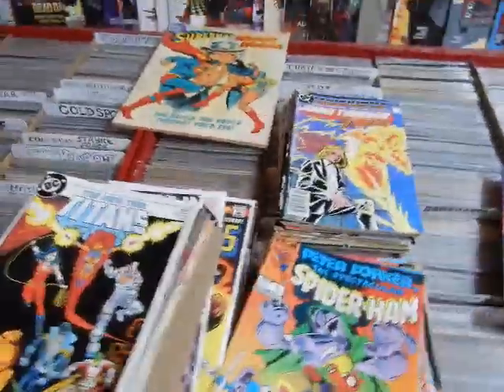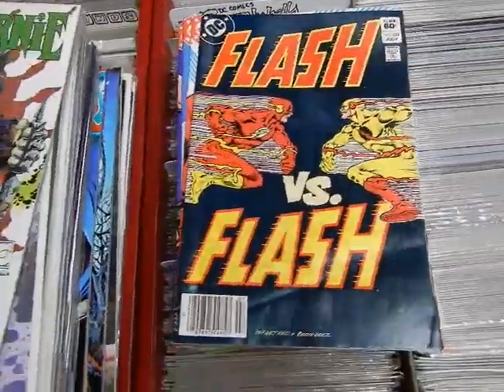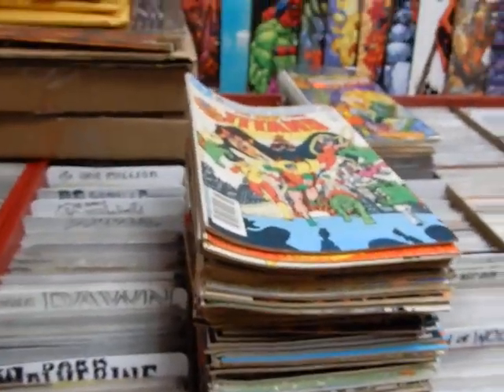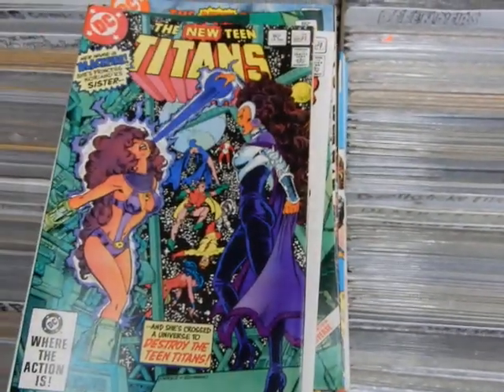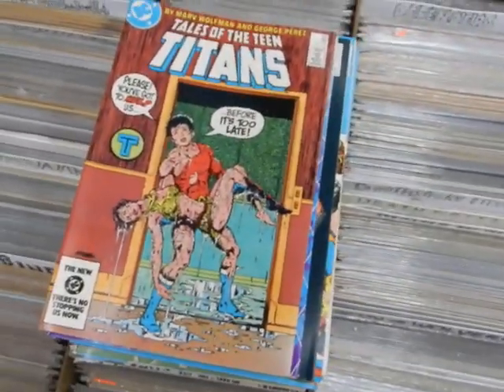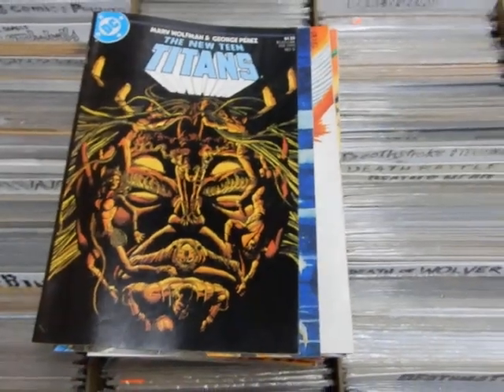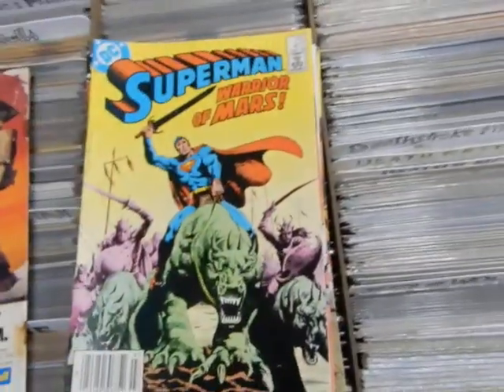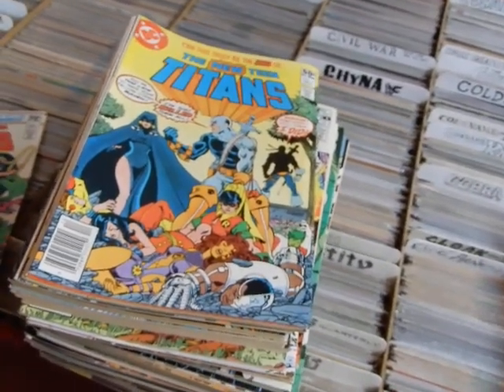New collection New Teen Titans 1st Deathstroke Secret Wars 8 Cloak & Dagger @ JC'S Comics N More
newteentitans deathstroketheterminator secretwars8 georgeperez marvwolfman dccomics backthecomeback This is video 831. A new small collection of comics early-mid 80's 11-23-20 @ JC'S Comics N' More: Your Pop Culture Super-Store 6725 W Central Ave Toledo, OH 43617 , e-mail & Follow JC'S on Instagram @ jcscomicsnmore.